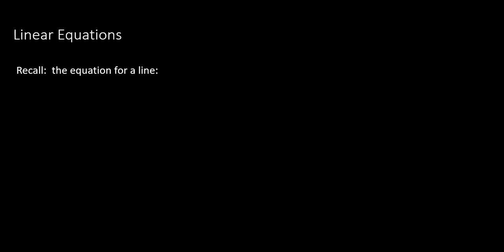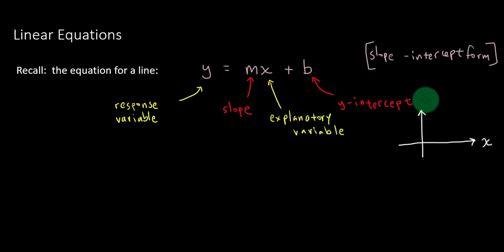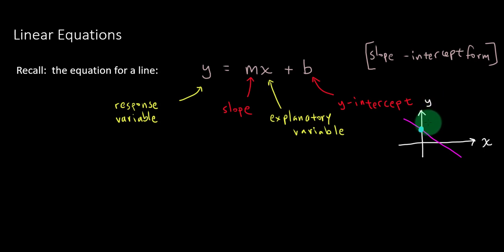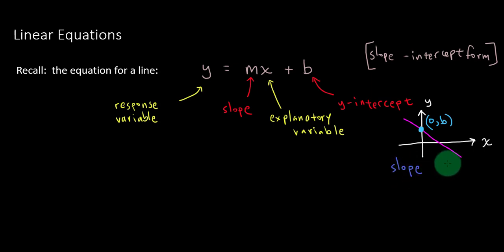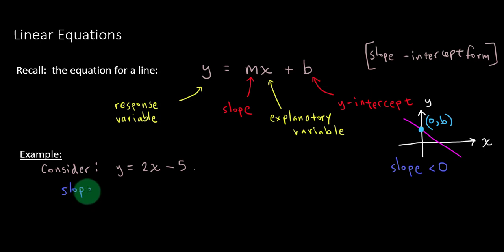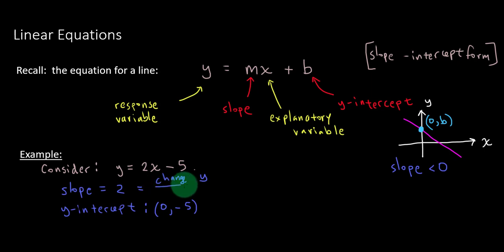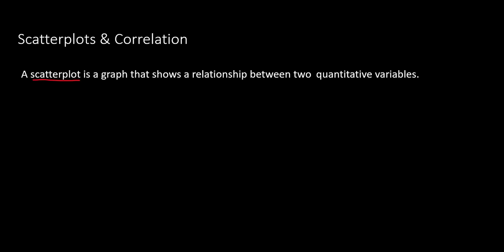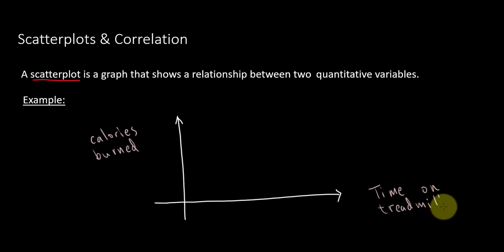Review of lines. Scatterplots and correlation (STAT 109)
PART 1:
Review of lines.  Scatterplots and correlation